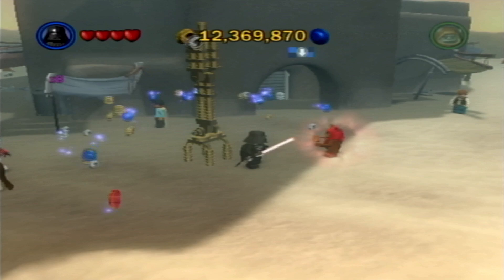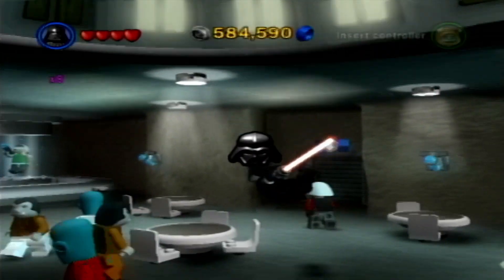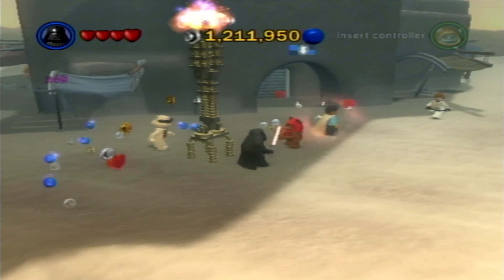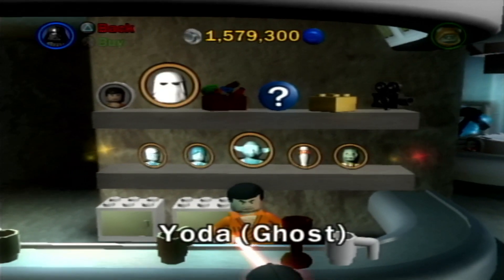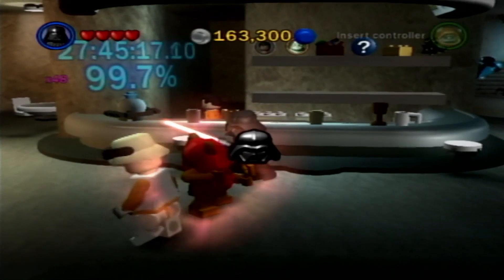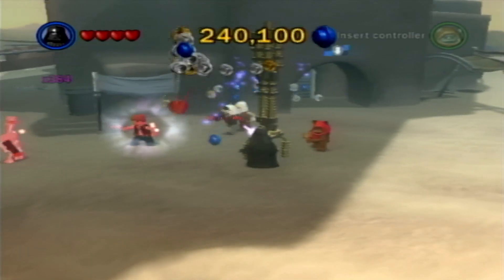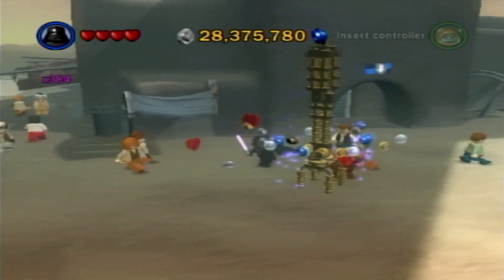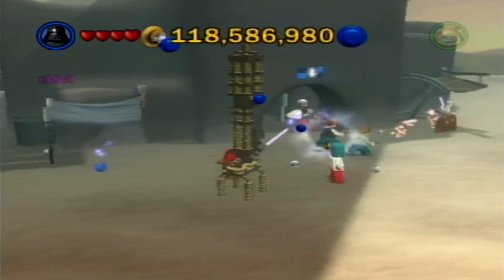Lego Star Wars II The Original Trilogy PS2 HD Ep 55